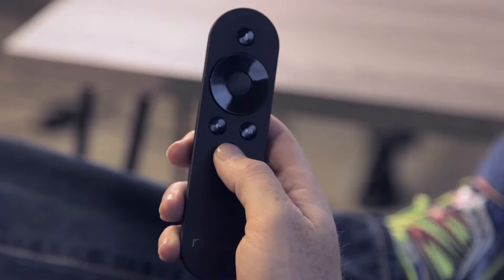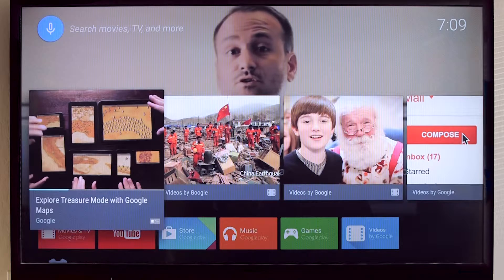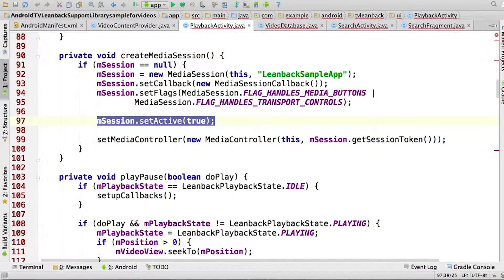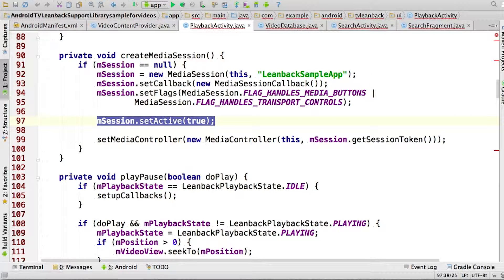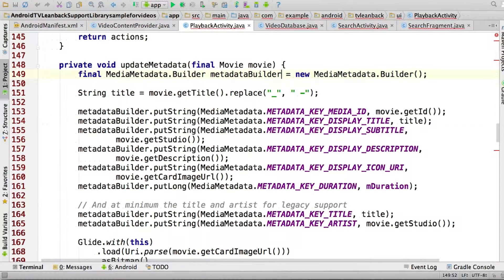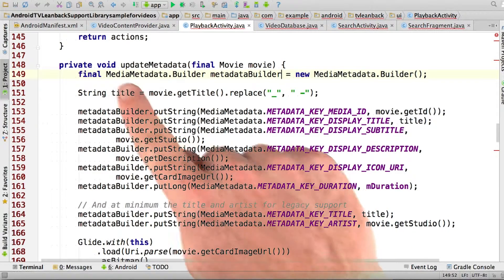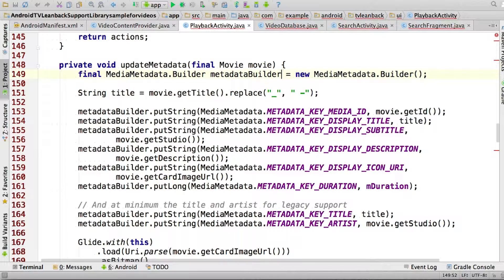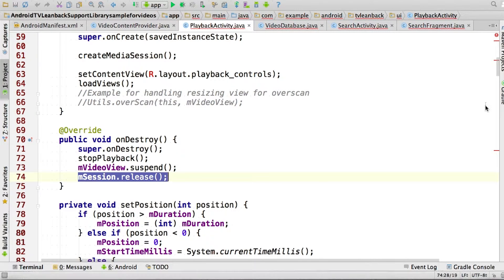Now Playing Card